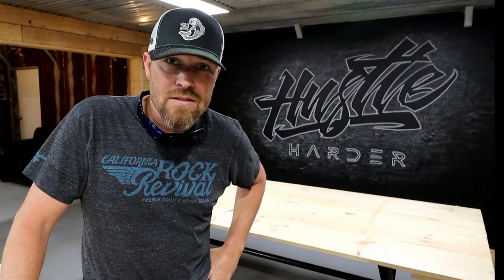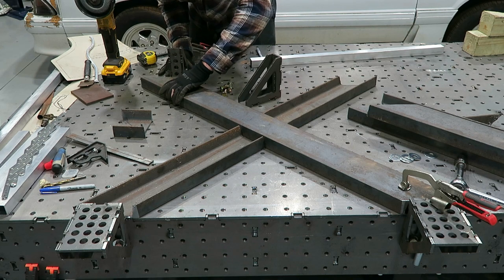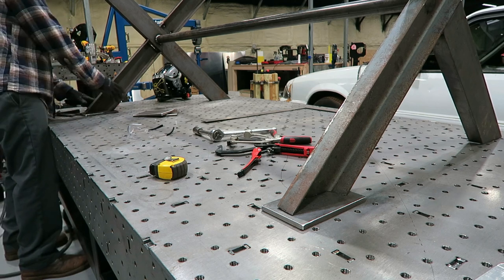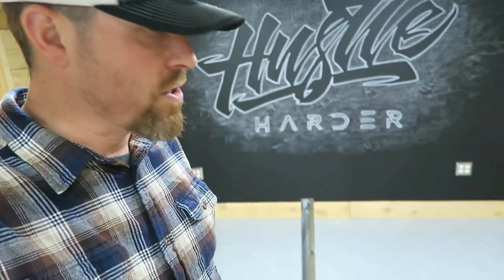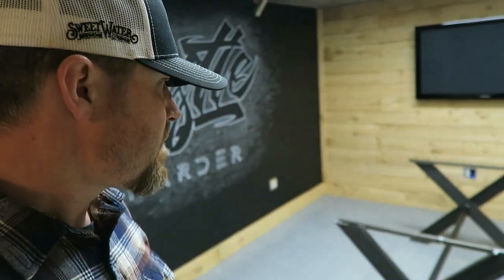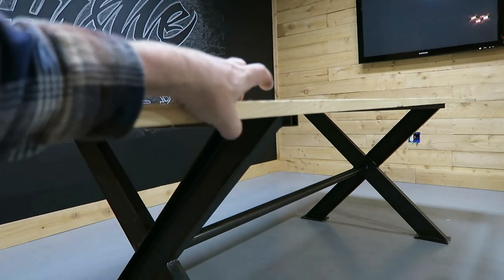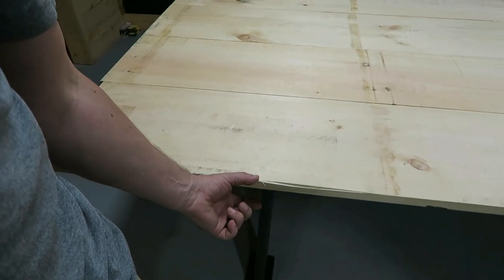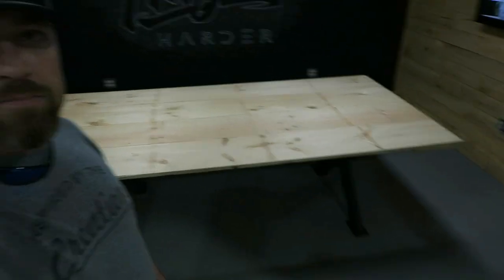How To Make A Rustic Industrial Shop Table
On this episode I work on my rustic industrial style shop office table. I wanted to make this thing out of some scrap I had laying around in the shop with no need to buy too many materials. A little welding, some wood work...boom.
I am pretty happy with it so far. I am sure I will make some small changes over time.